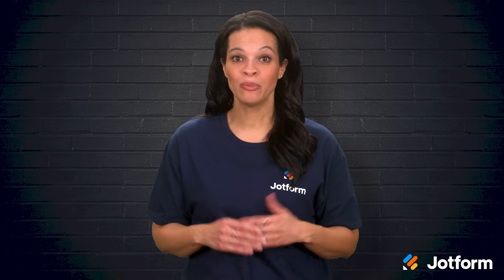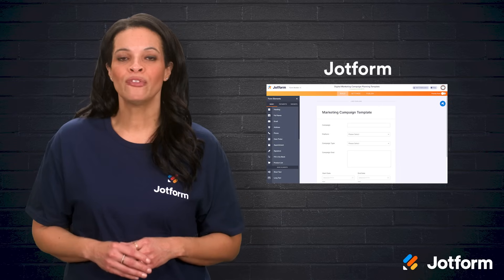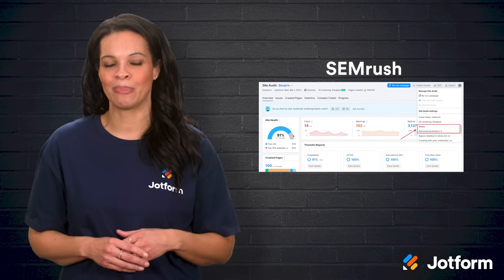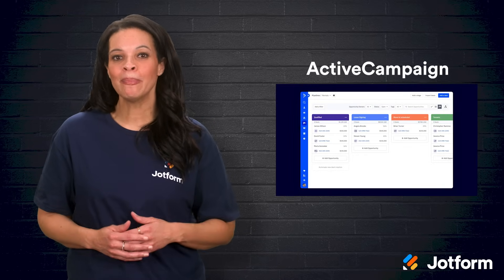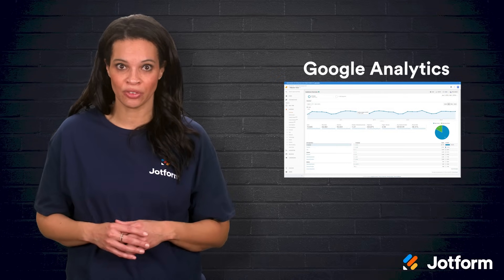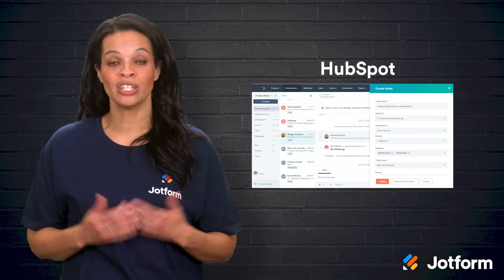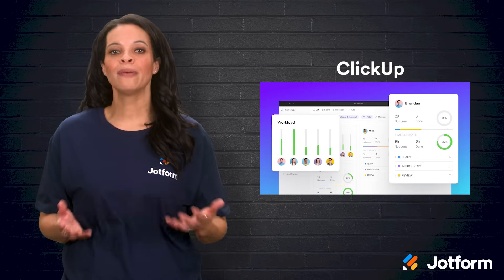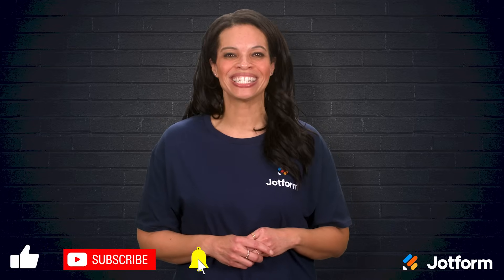20 BEST Digital Marketing Tools to Grow Your Business in 2026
Keeping track of all your marketing team’s assets, projects, tasks, and deadlines can be tricky. Choosing a helpful digital marketing tool can truly make all the difference. Learn about your options in this helpful video from Jotform.
LINKS & RESOURCES
👋 ABOUT JOTFORM
00:00 Introduction
00:55 Reasons to Use Digital Marketing Tools
01:25 Digital Marketing Tool Categories
01:57 Jotform
02:43 Ahrefs
03:25 SEMrush
04:00 Hootsuite
04:31 Buffer
05:01 Sprout Social
05:37 Mailchimp
06:19 ActiveCampaign
06:56 Canva
07:32 BuzzSumo
08:13 Google Analytics
08:49 ClickFunnels
09:19 Optimizely
09:51 HubSpot
10:21 Trello
10:46 Asana
11:23 Slack
11:52 Adobe Marketo Engage
12:21 ClickUp
12:50 Zendesk
13:20 Recap
14:12 Subscribe to Jotform